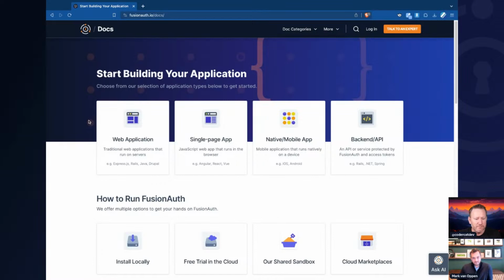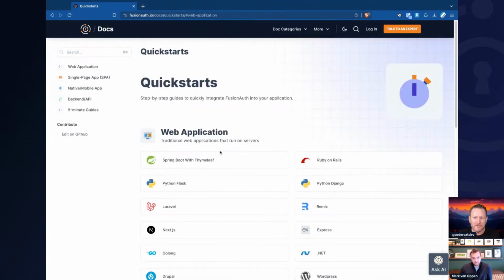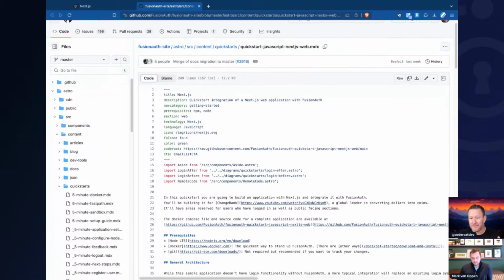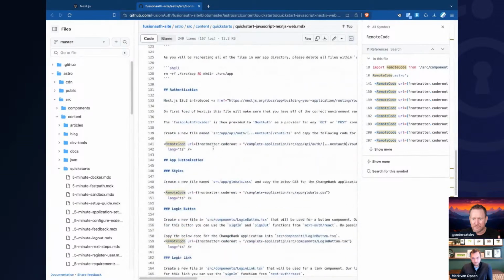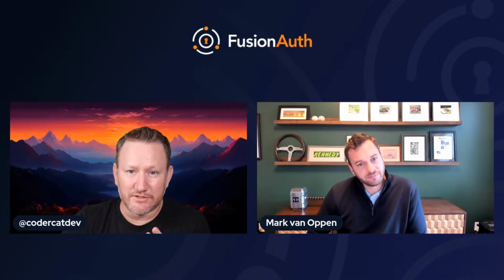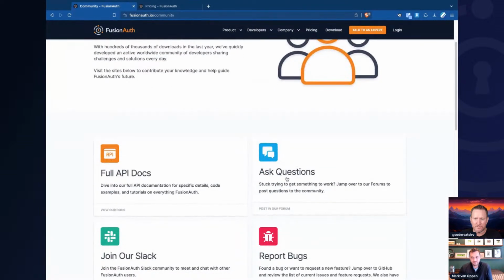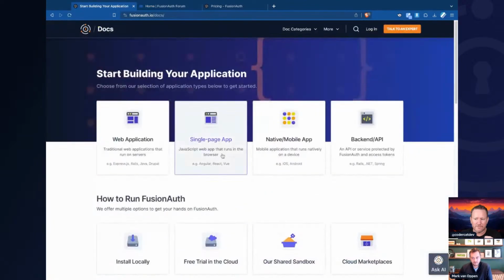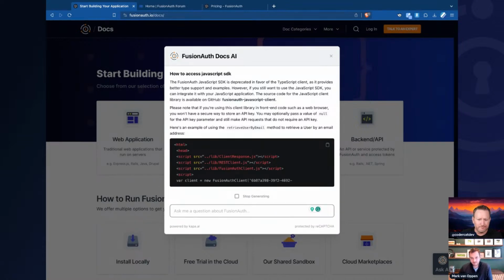Why Choose FusionAuth - TownHall v0.5